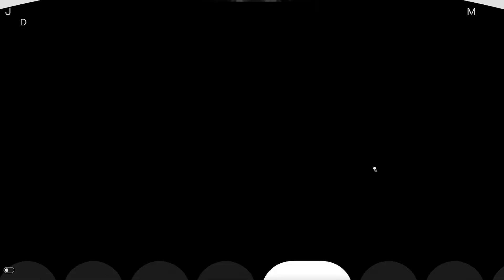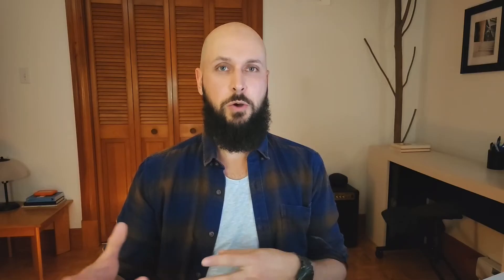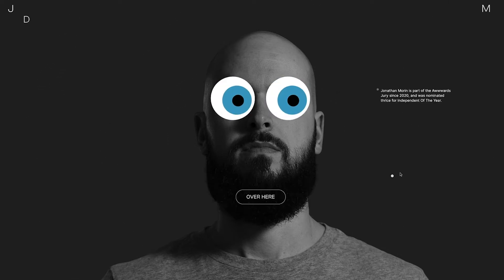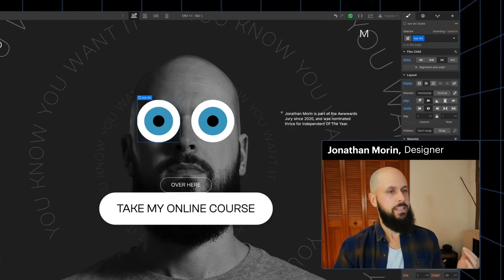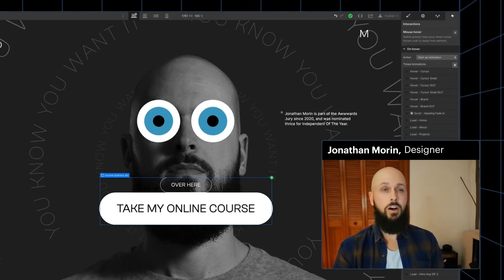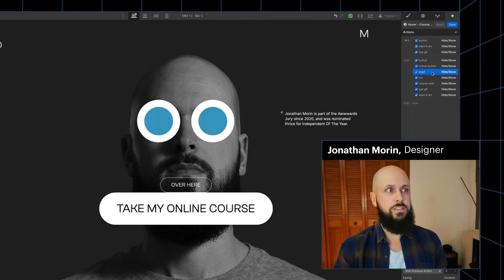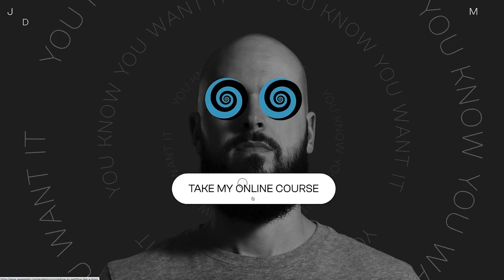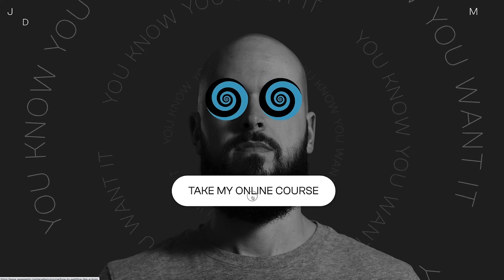Jonathan Morin, Jomor Design — Made in Webflow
Jonathan Morin is the founder of Jomor Design, an independent design practice focused on high-end digital experiences. When Awwwards reached out to him about doing a course of his own, he knew he wanted to showcase his personal approach to using Webflow. And what better way to showcase that than through your own portfolio?

Learn how Jonathan’s portfolio achieves a hypnotizing effect by using Hide/Show in Webflow to pull the visitor into the experience.